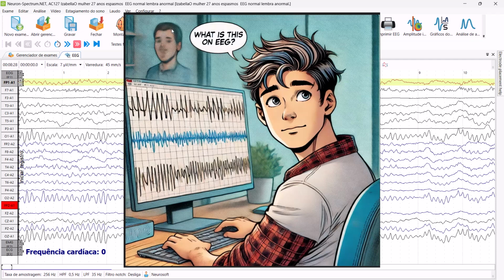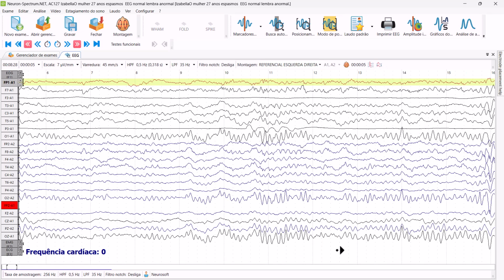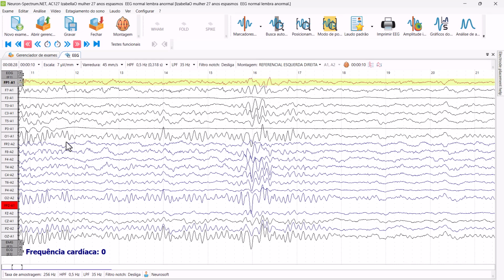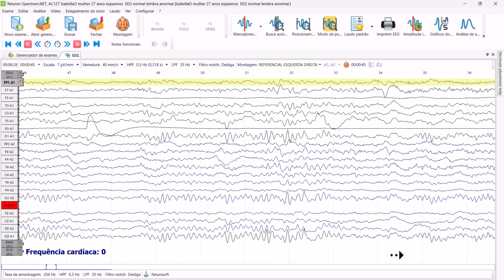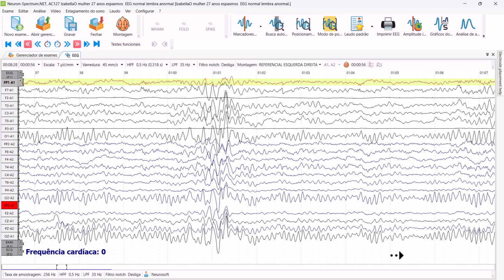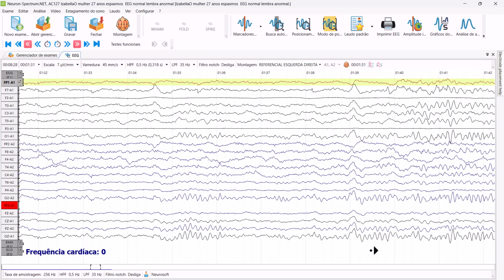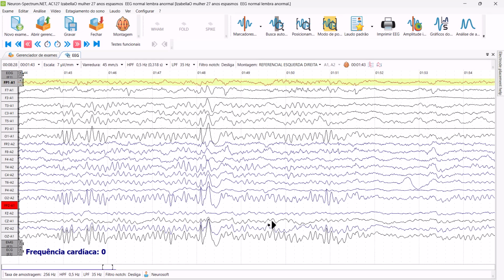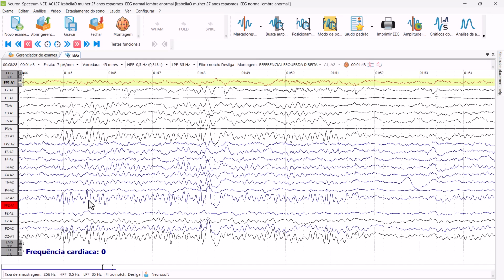013. EEG normal spiky or pathological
Hypnagogic Hypersynchrony: This refers to a normal EEG pattern that occurs during sleep onset, characterized by high-amplitude, slow-frequency waves.
Alpha Activity: This represents brainwave activity associated with a relaxed, awake state.
Fused Alpha: In some cases, alpha waves can appear "fused" within the background of hypnagogic hypersynchrony. This means the alpha waves are not clearly distinct but rather appear to be incorporated into the overall synchronous pattern.
Resemblance to Spike Waves: This fused appearance can sometimes resemble the sharp, brief waveforms known as "spikes," which are often associated with epileptic activity.